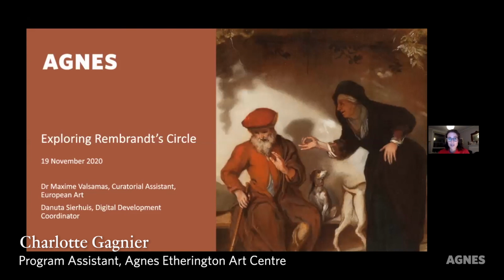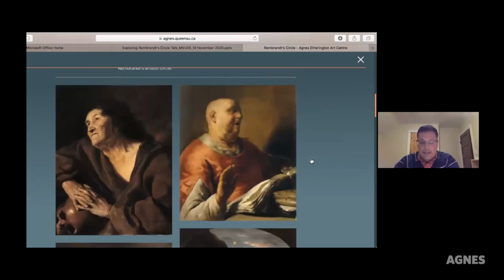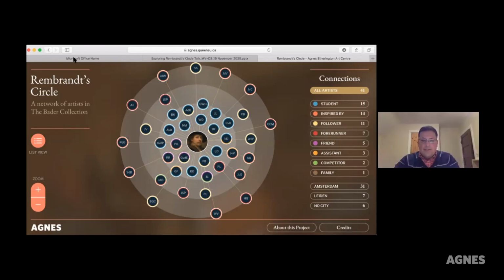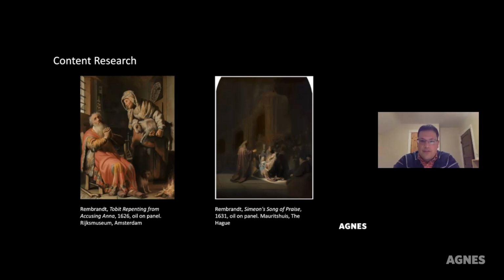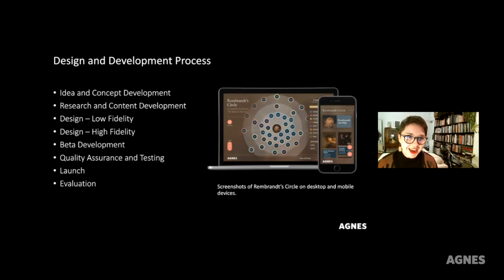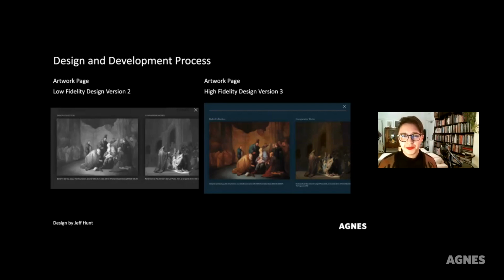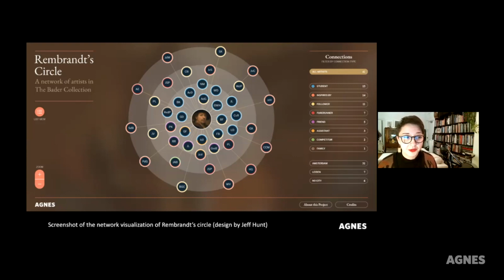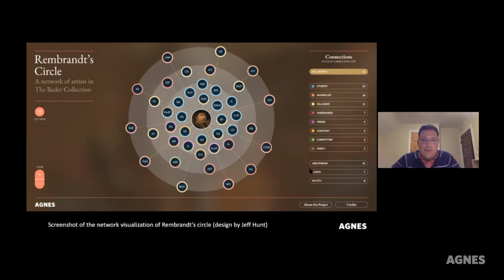Exploring Rembrandt’s Circle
A behind-the-scenes look at the research and development of “Rembrandt’s Circle,” an online interactive.

Join Dr Maxime Valsamas, Curatorial Assistant, European Art, and Danuta Sierhuis, Digital Development Coordinator, via Zoom, for a behind-the-scenes look at the research and development of “Rembrandt’s Circle,” an online interactive network visualisation of artists in The Bader Collection and their ties to Rembrandt van Rijn.

Over the years, Agnes has talked about how we are a centre for the study of Rembrandt and of 17th-century Dutch Art in Canada due to the strength of The Bader Collection. This project combines digital humanities and art historical research to foreground the social and artistic connections present in The Bader Collection through a network map. It highlights the incredible and discerning way in which works by Rembrandt and his circle were collected and brought together by Dr Alfred Bader, and now, at Agnes.